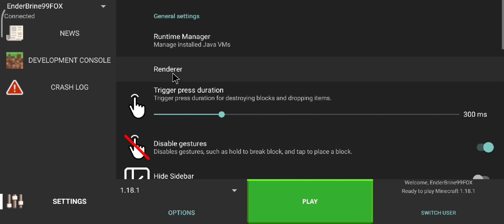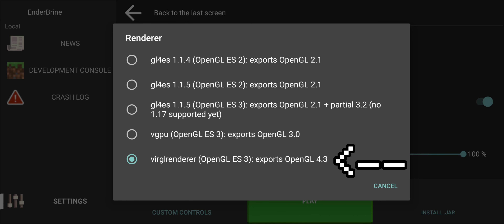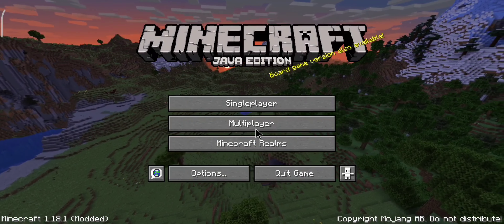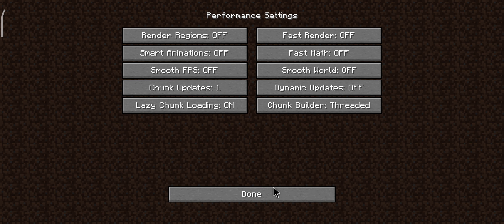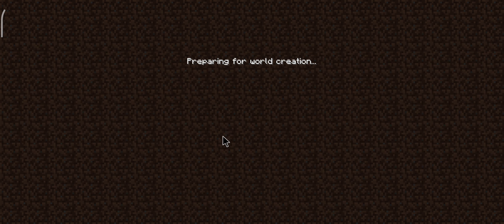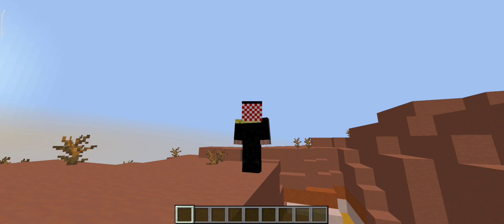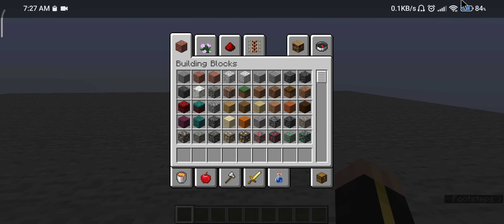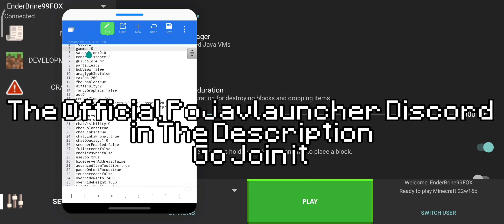Things You Didn't Know About PojavLauncher #1 (Very Important)!!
My Maps:
Enderdragon Practice Map For Bedrock By EnderBrine99FOX:

0:00 Intro
0:14 Render Explaining
1:23 Using Java 8 And Playing With Java 17?
1:51 Known issue Fix!
2:23 Best Optifine Setting
2:50 Decrease The Time To Make New World
5:07 120hz And 90hz Not Supported in Pojavlauncher
5:31 Modifing The Assets Texture pack
5:51 Outro

عدد المشتركين وقت نزول المقطع:1050!!